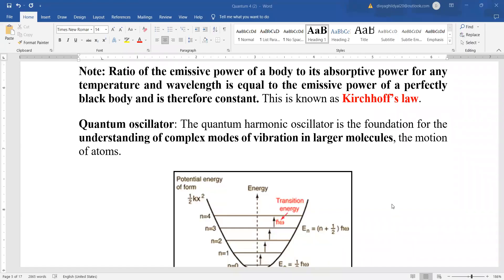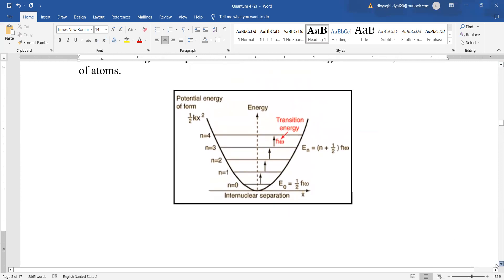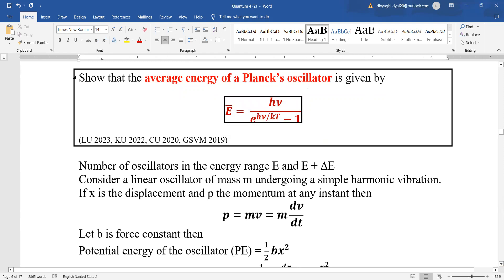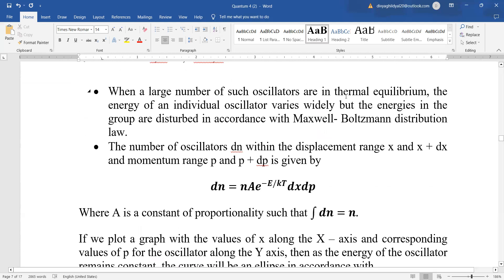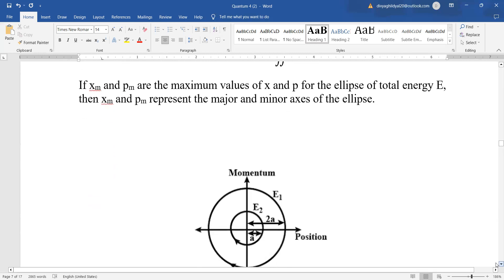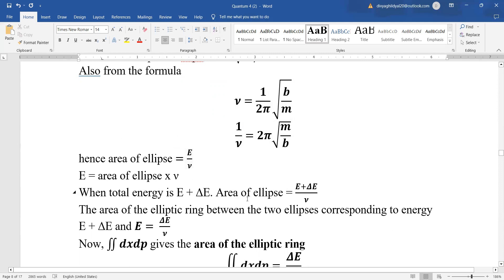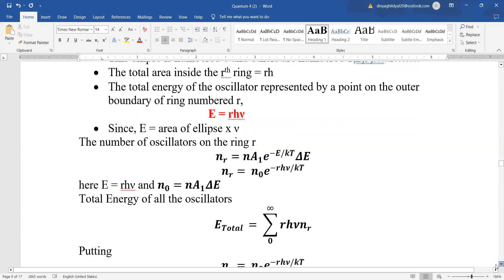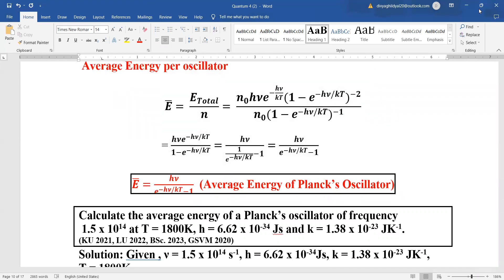AVERAGE ENERGY OF PLANCK'S OSCILLATOR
E ̅=hν/(e^(hν/kT)-1)
In last step , exponential power is positive for average energy of plancks oscillator